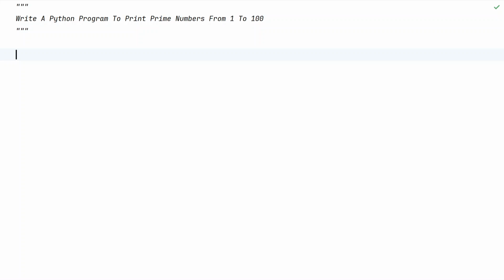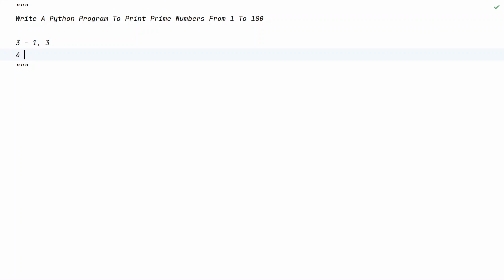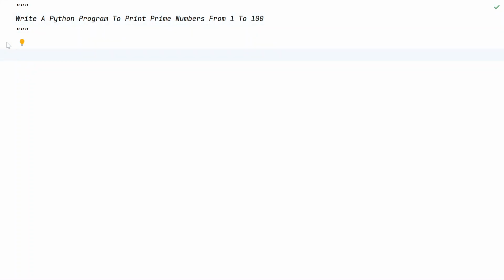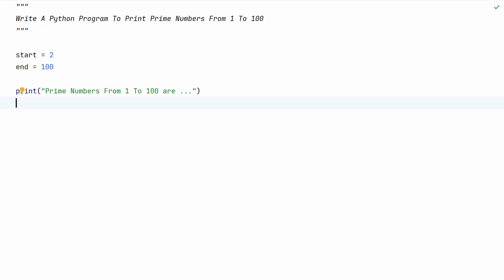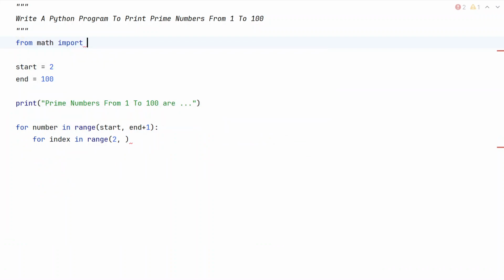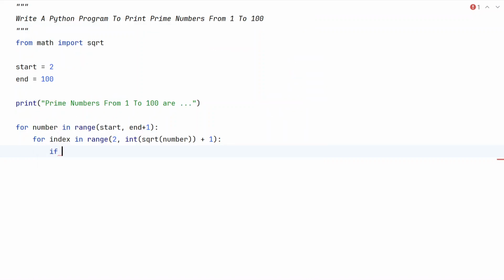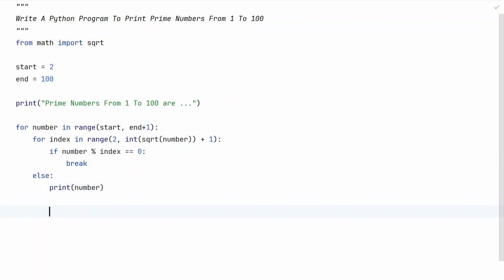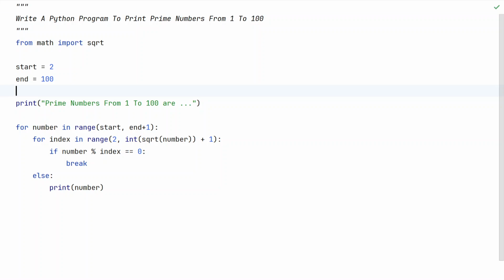Write A Python Program To Print Prime Numbers From 1 To 100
In this video you will learn about how to Write A Python Program To Print Prime Numbers From 1 To 100

from math import sqrt

start = 2
end = 100

print("Prime Numbers From 1 To 100 are ...")

for number in range(start, end+1):
    for index in range(2, int(sqrt(number)) + 1):
        if number % index == 0:
            break
    else:
        print(number)